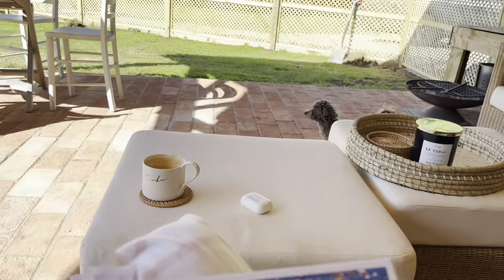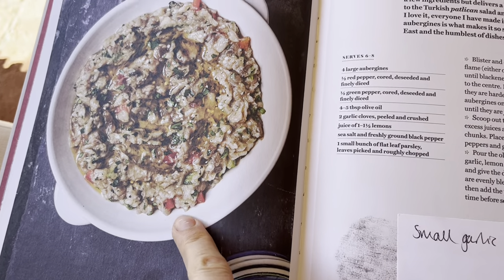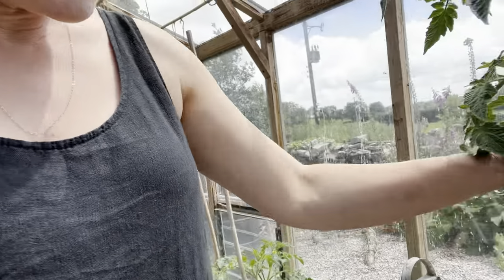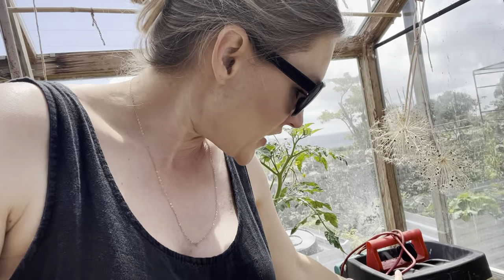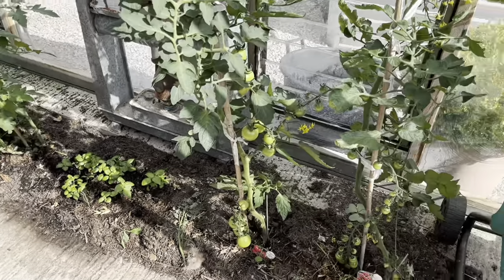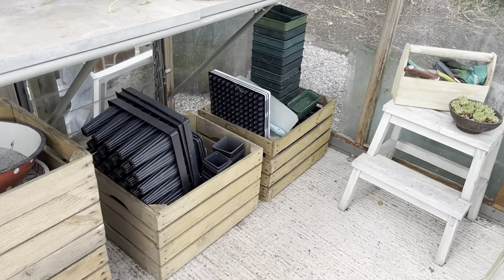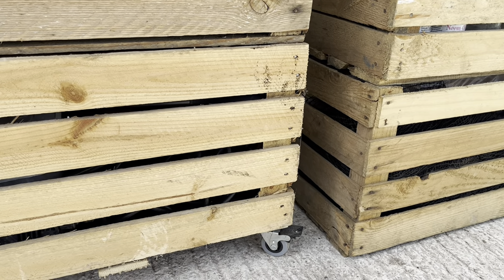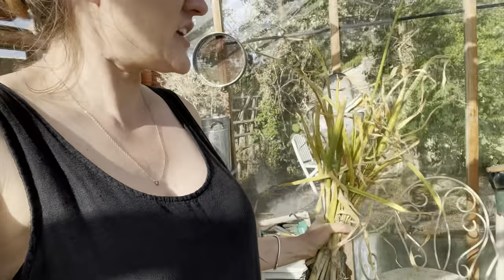June Vlogs :: Day 26 :: Greenhouse Over Haul 🍃🌿🌱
Yogurt, Cucumber and Mint dish

Radish cucumber and red onion salad with mint and orange blossom dressing.

Spiced Carrot, Pistachio and Almond Cake with Rosewater Cream

Edit:: Until the 30th April 2023 all money raised through this YT channel went directly to my sons previous  special needs school.

:: All money raised through this YT channel goes directly to my sons special needs school ::

 My son, Bill, goes to gorgeous, tiny, little special needs school for gorgeous special children. Bill and his friends there all need just a little more care, attention, love and guidance to help them access friendships and education. Bill has autism (and a variety of other issues such as Sensory Processing Disorder, ADD, Dyspraxia, Global Developmental Delay and Klinefelters Syndrome) and most of his school mates have similar challenges as well as Dyslexia across the board. Bill's school is woefully underfunded for a variety of reasons that would take pages of text to explain. The teachers aren't well paid yet they are constantly buying supplies the children need that most pupils don't require; such as pen grips and fiddle toys to aid concentration etc...I have been fundraising for a few years now and with your help have managed to help subsidise school trips, buy sensory room equipment, Occupational Therapy equipment, outdoor tables and chairs, a trampoline...and a mini bus!! # billsspecialbus 🤩 We have a lot to pay for as the school moved premises and took on more pupils. This is all amazing news but means the pressure is on financially. All this fundraising helps a phenomenal school that has given so many children a future they would not have been able to access. Thank you so much for any kind of support you give us.